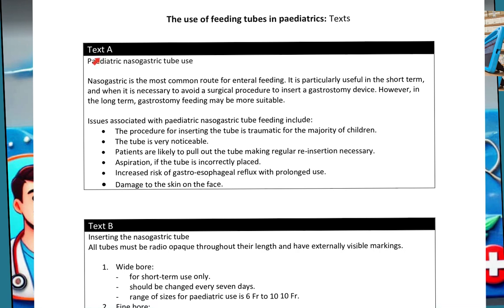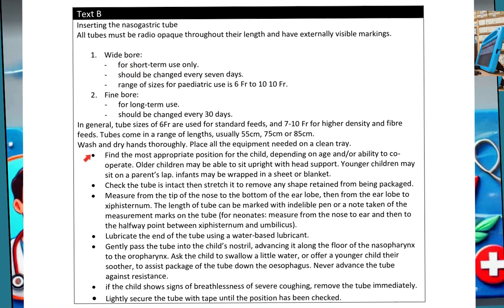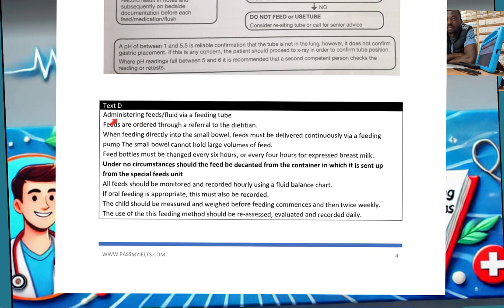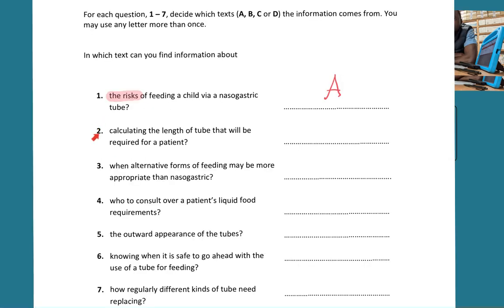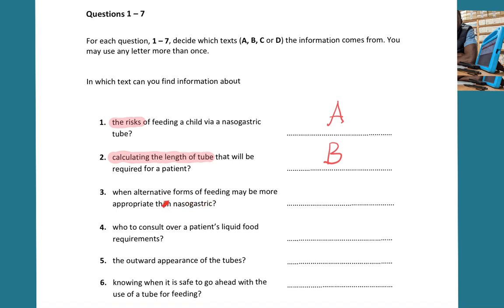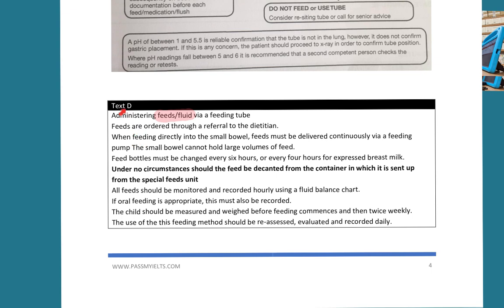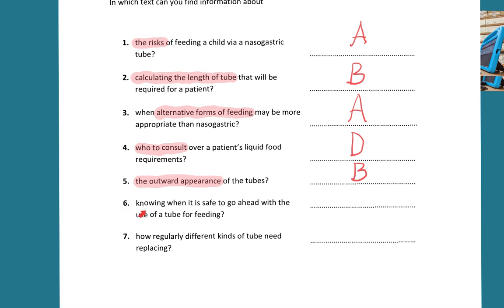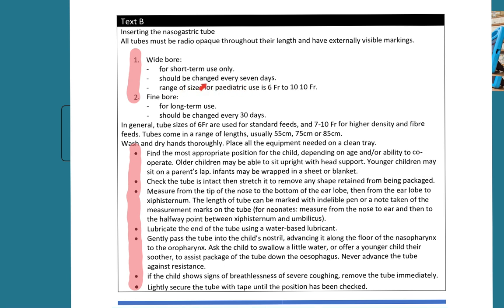OET READING TEST 1 PART A (CROSS MATCH)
This video is created for nurses and other health care professionals preparing for the OET exams.